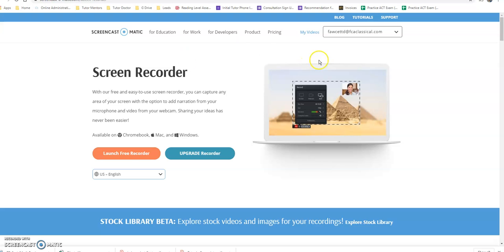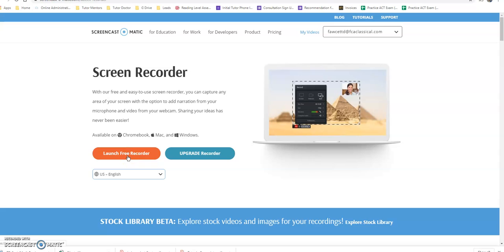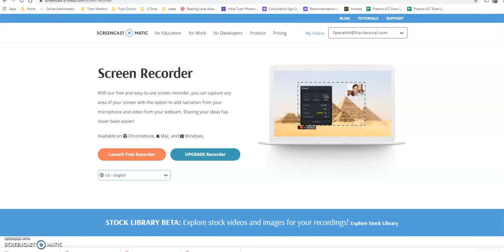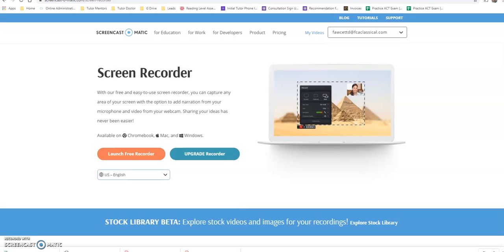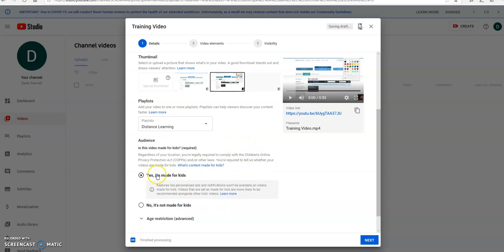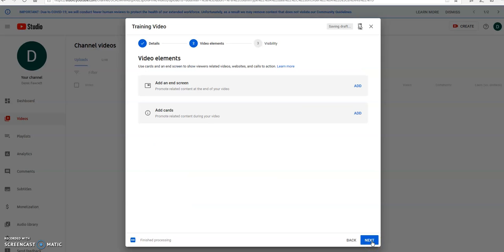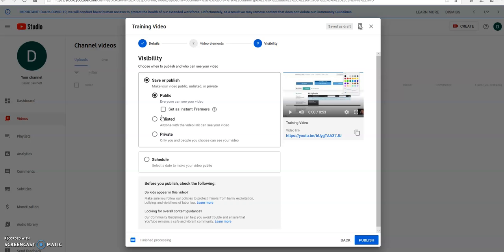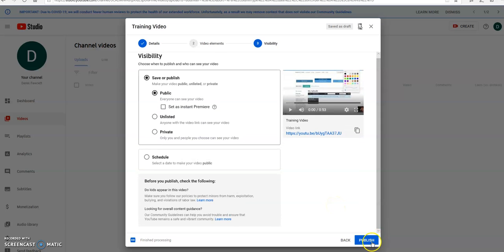Creating Screencast and putting on YouTube